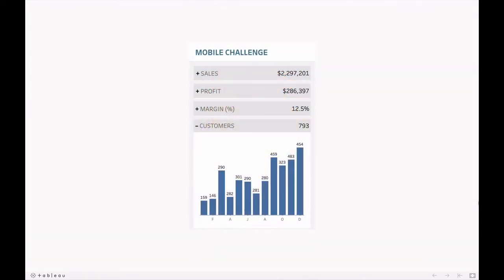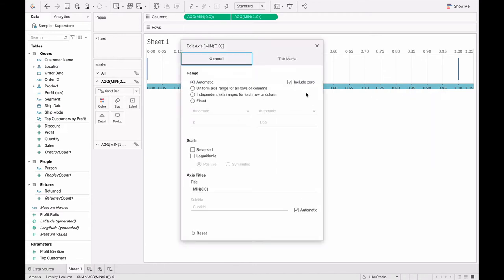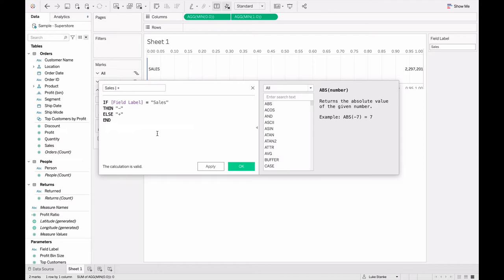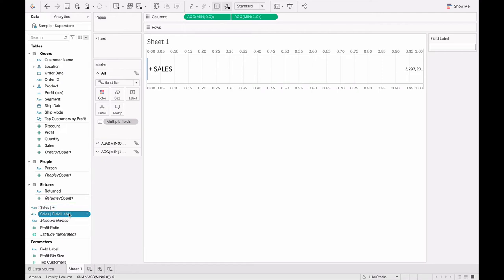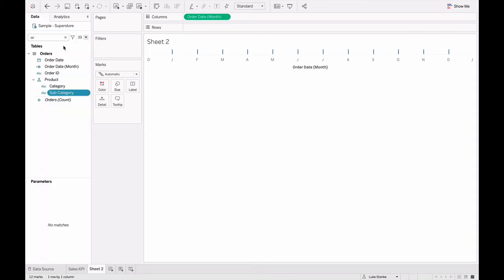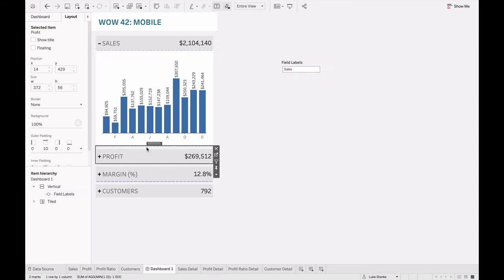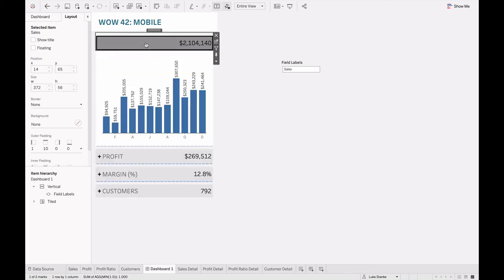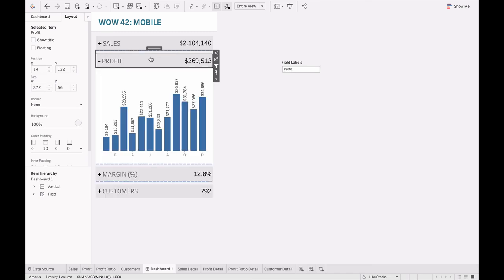Workout Wednesday 2020 – Week 43: Mobile Dashboard Challenge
Tableau Zen Master Luke Stanke solves the WOW2020 challenge for week 43 that creates a dynamic mobile dashboard using parameter actions in Tableau.